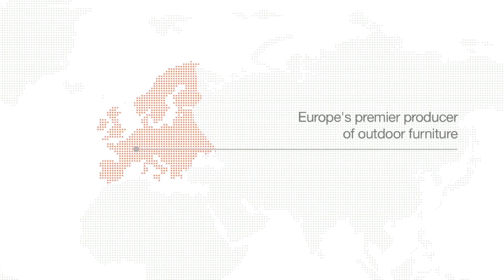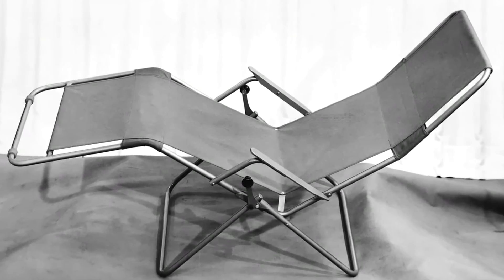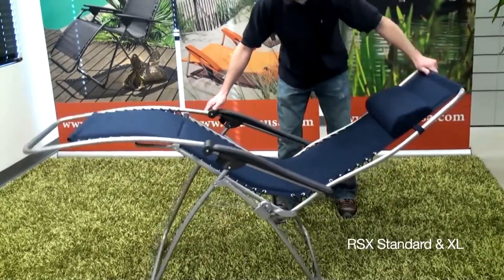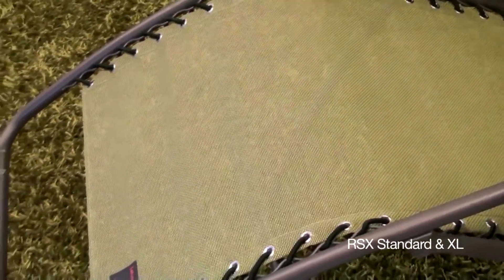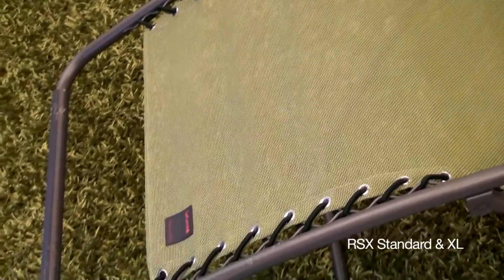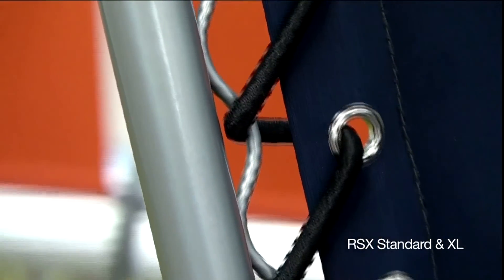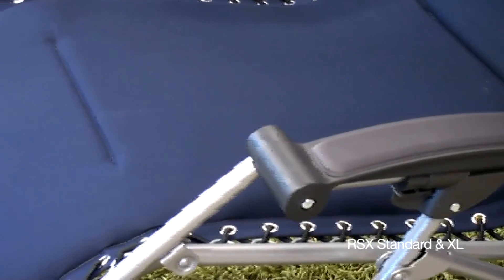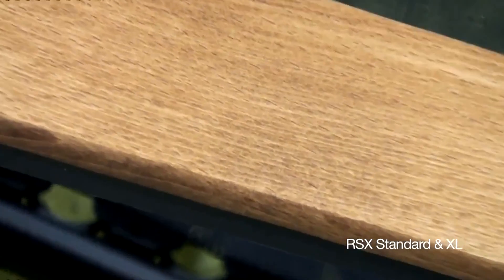Lafuma Futura Zero Gravity Chair Regular and XL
As the name suggests, the Futura Clipper uses a series of elastic clips to suspend the mattress instead of the more traditional elastic lacing system. The clip system revolutionizes the superior design by improving support across the entire recliner and creating a nicely finished look, all while eliminating the periodic need to replace elastic laces. Best of all, the elastic clips allow easy removal of the mattress for cleaning.